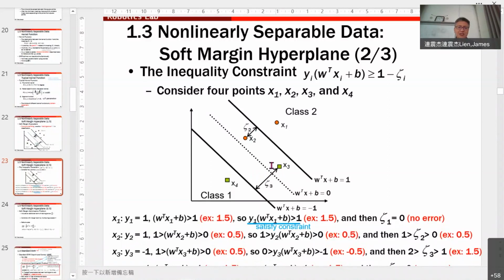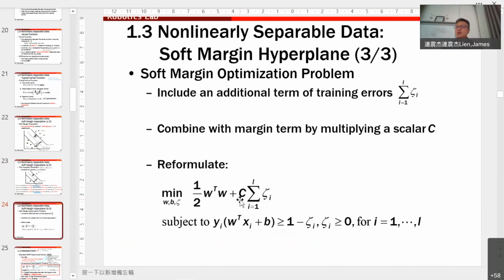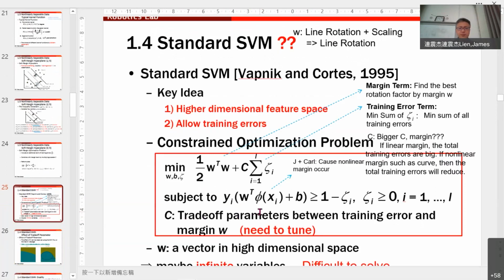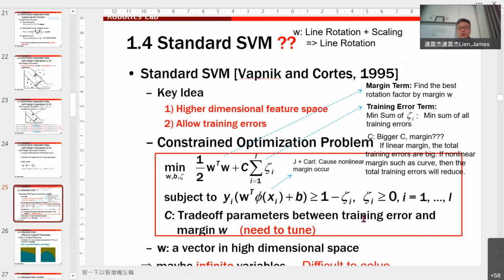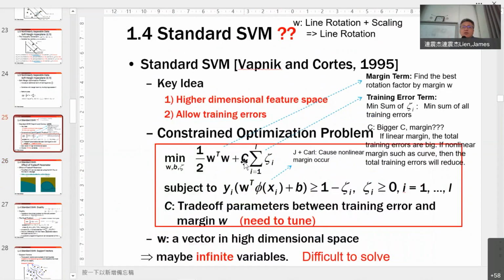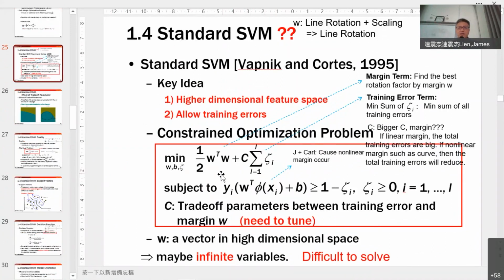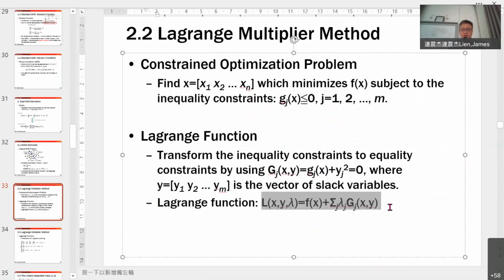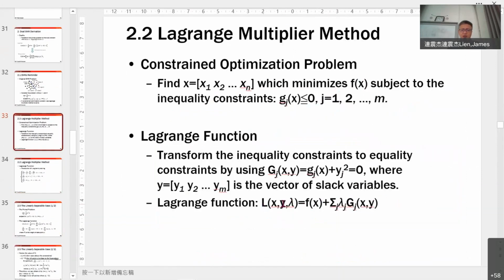電腦視覺與深度學習_20211209_11_Cv_Svm(2)